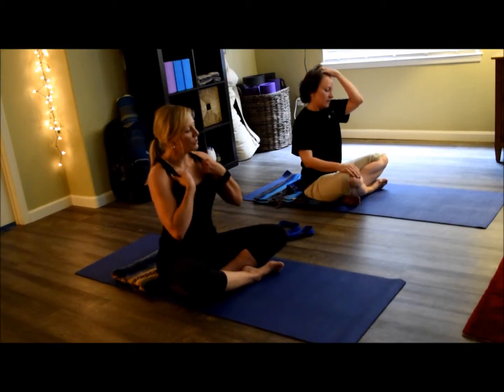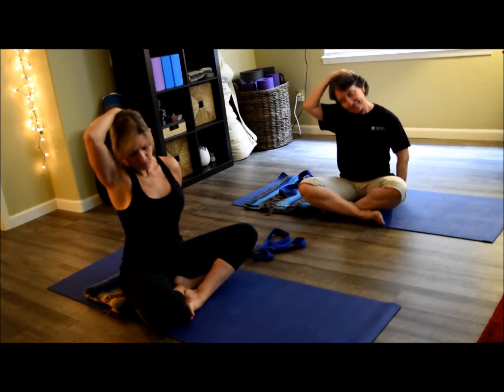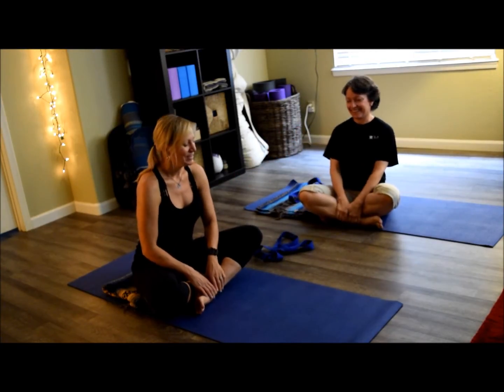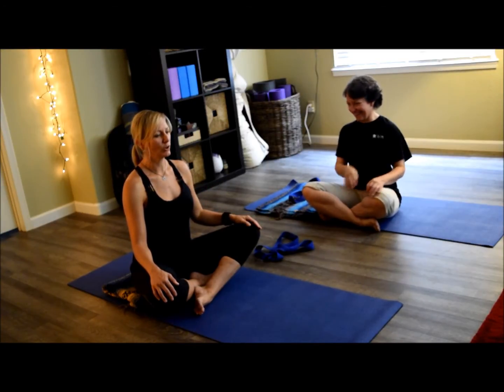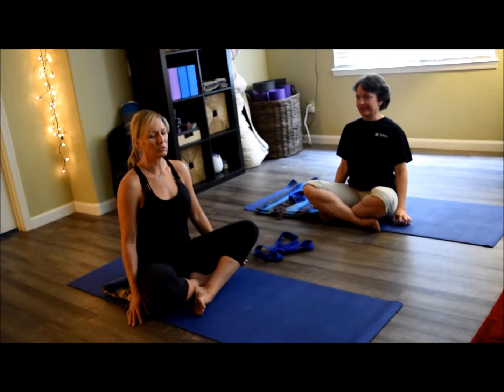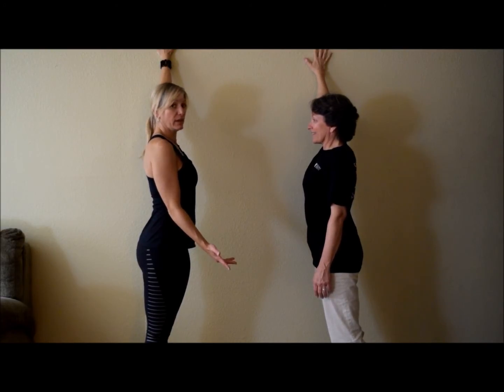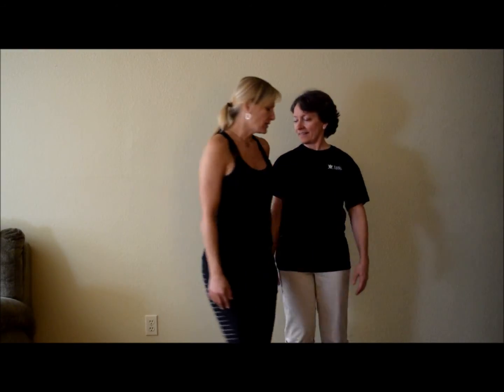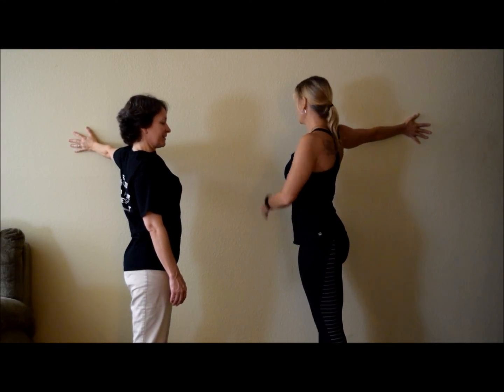Awesome Yoga Moves for the Shoulders and Neck Part 2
Part 2 of Dawn's awesome yoga moves for the shoulders and neck! If you sit hunched over all day, try these crazy great moves to keep those shoulders back! Have a happy day! :)